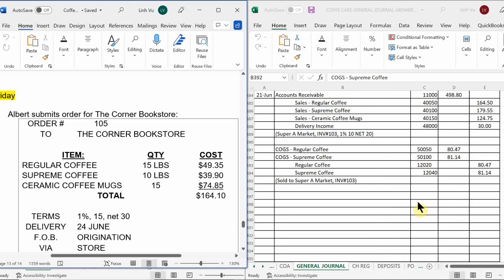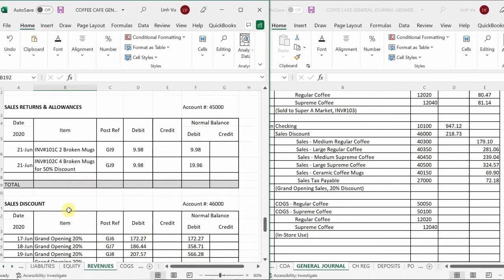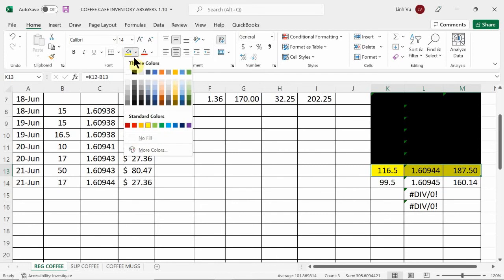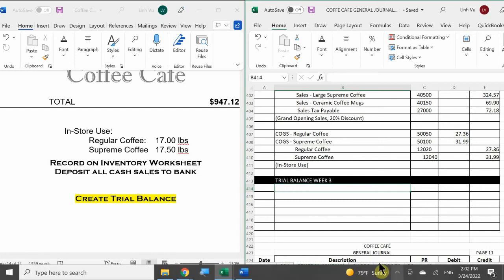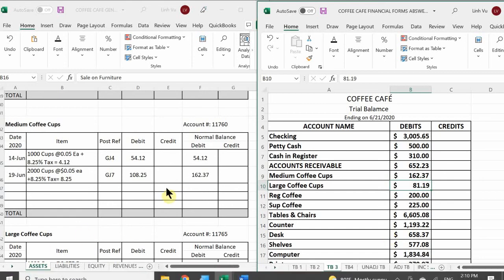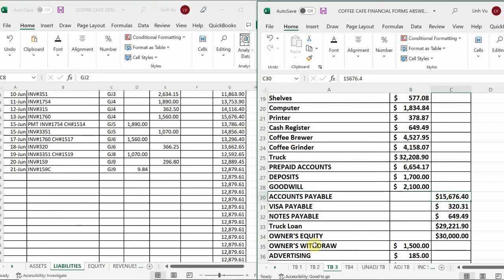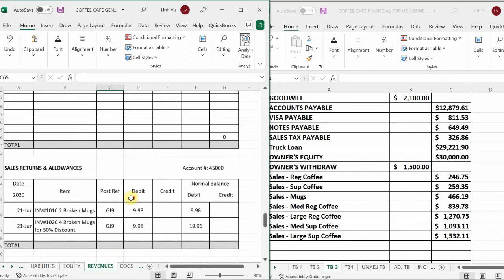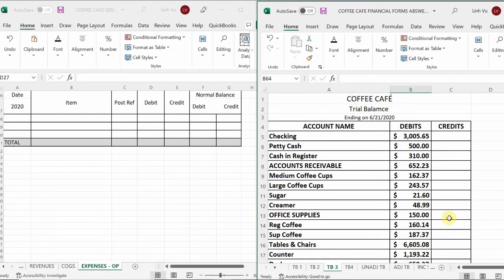PM ACCT 1.10 COFFEE CAFE W3 P8